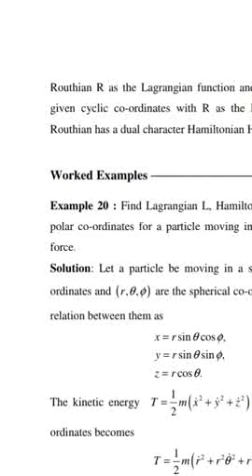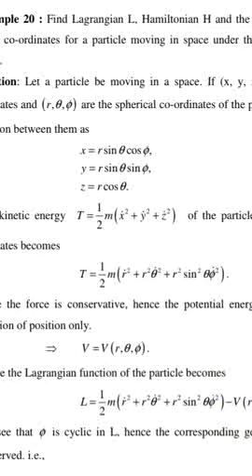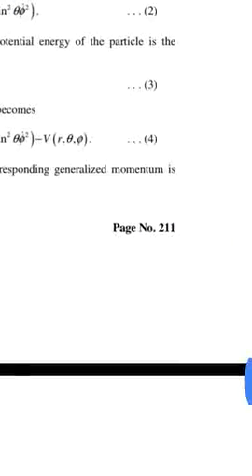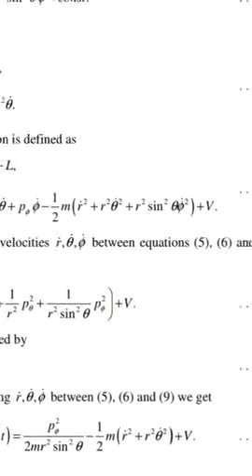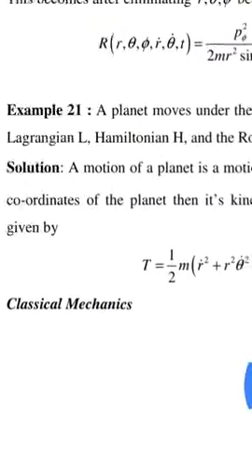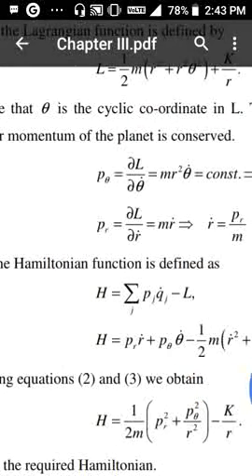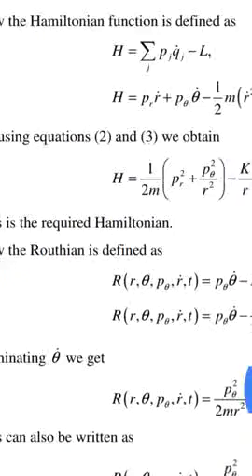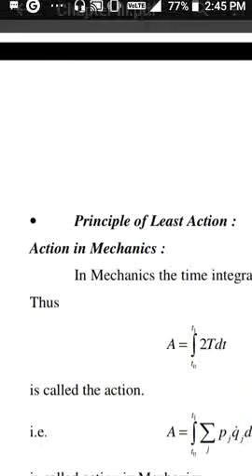MSc1 sem1 Lectures on classical mechanics unit3 examples on Routhian